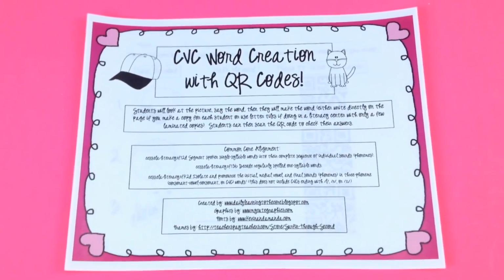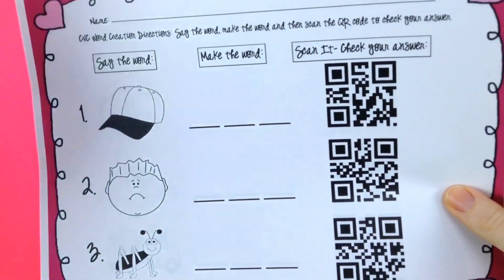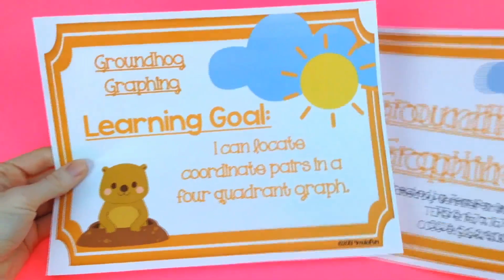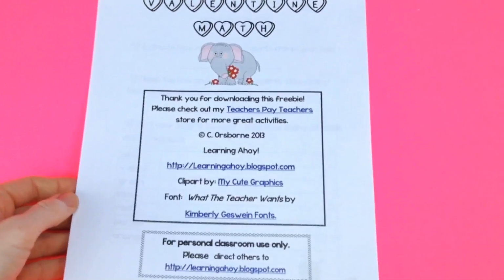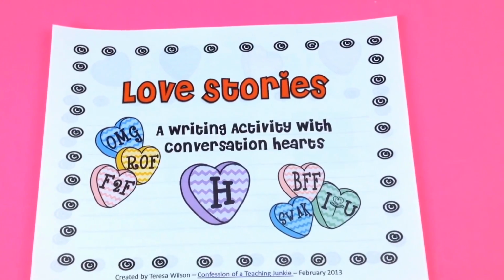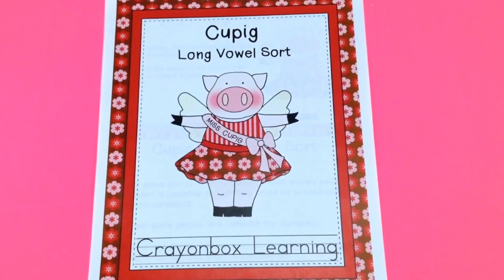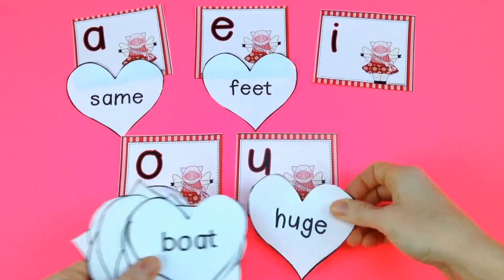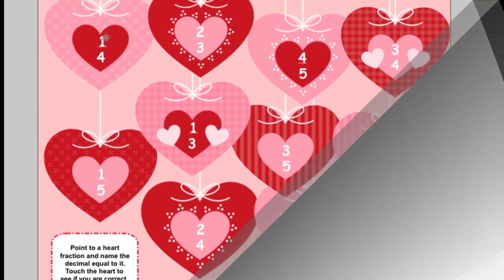TPT Valentine's Day Classroom Freebies K-5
TpT teacher authors are spreading so much love this Valentine's Day season! Click on "Show more" to see all of the resources and their download links.

And here's the link if you have a freebie you'd like to have featured in the future

Be sure to follow my TpT store and blog for lots of fun freebies and resources!